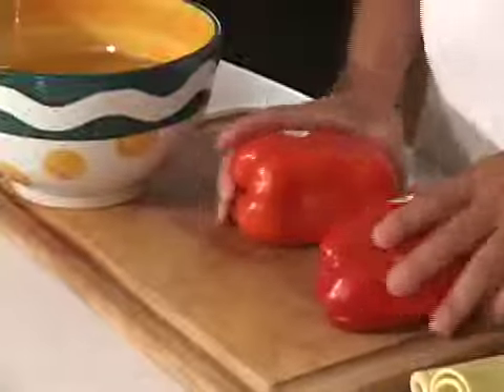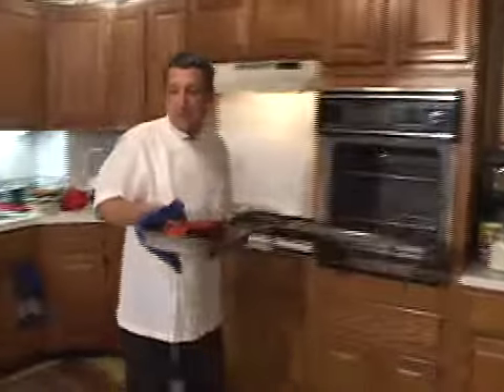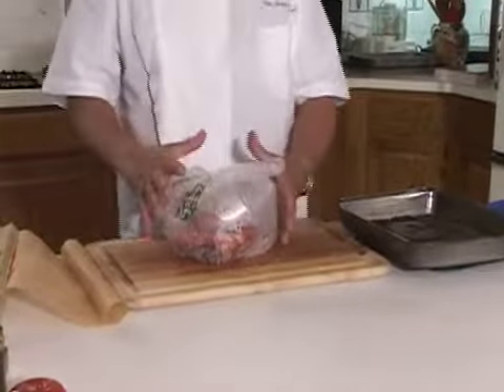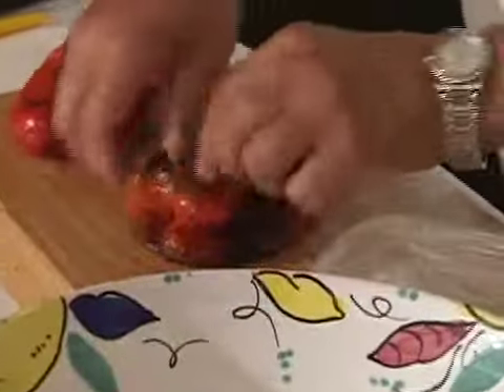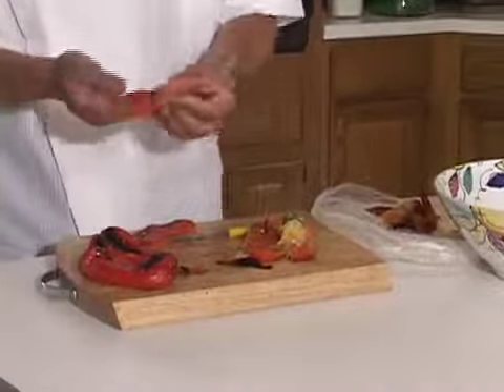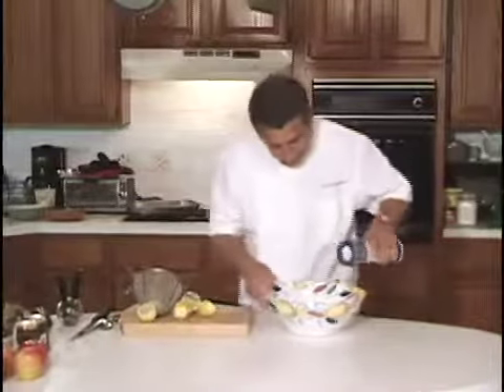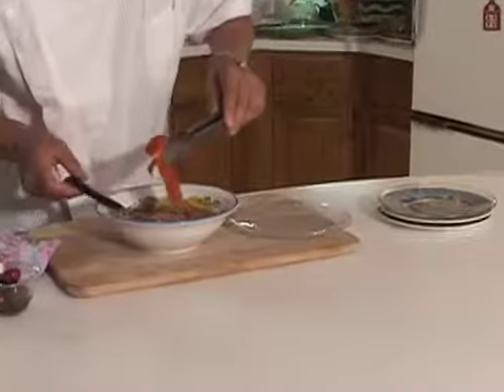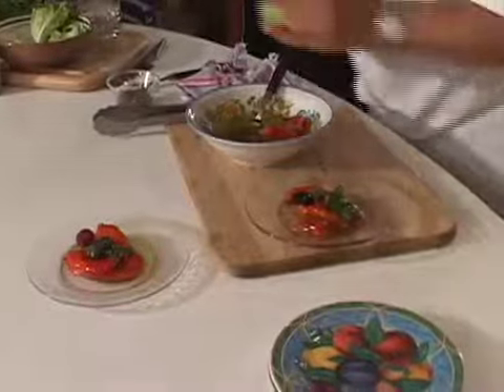Roasted Marinated Red Peppers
What is more exquisite than marinated roasted red peppers? Chef Jean-Jacques Bernat turns the trick